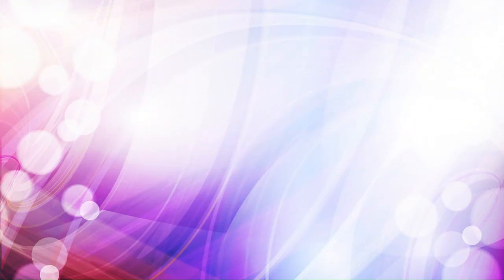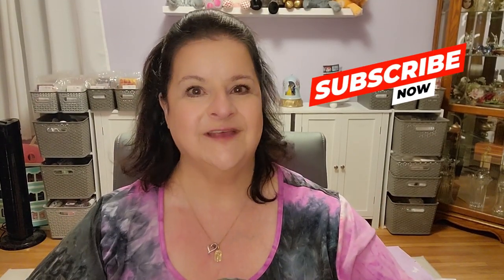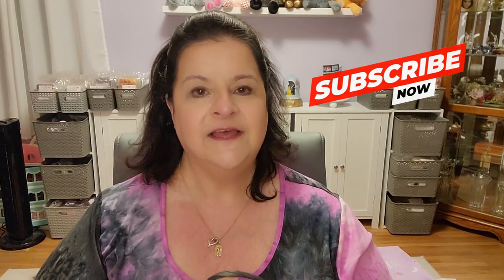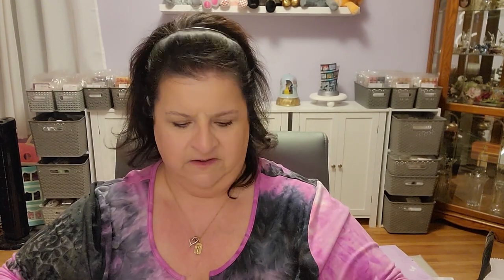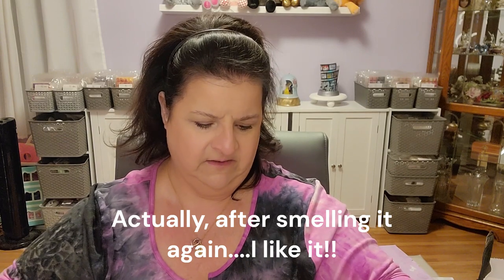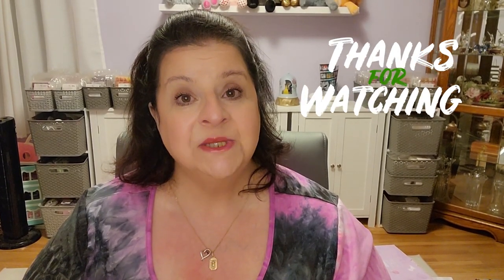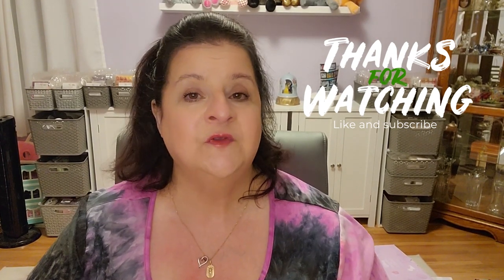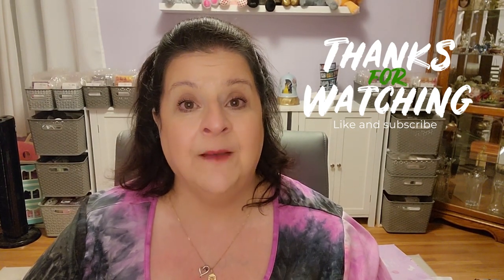My Sephora Makeup Haul!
Who doesn't love makeup!?  Come check out the new goodies I picked up from Sephora!